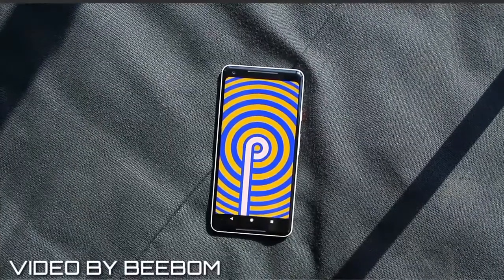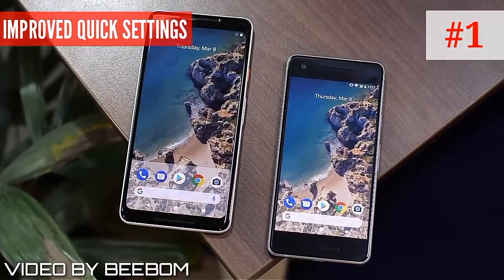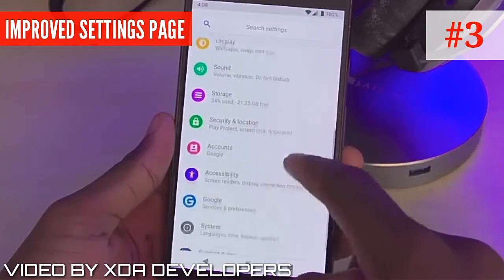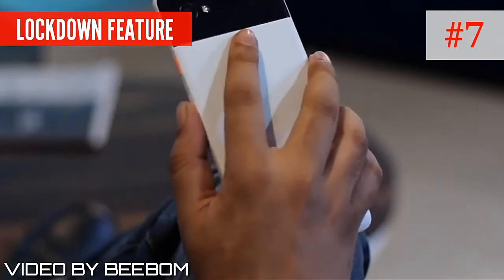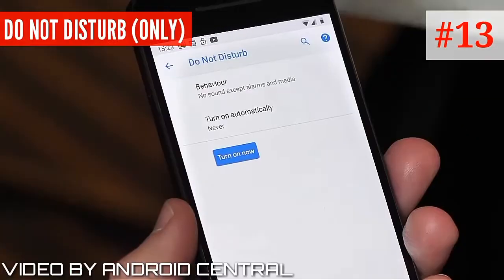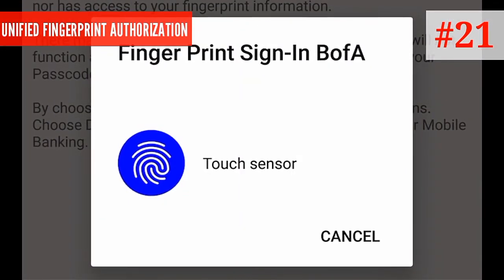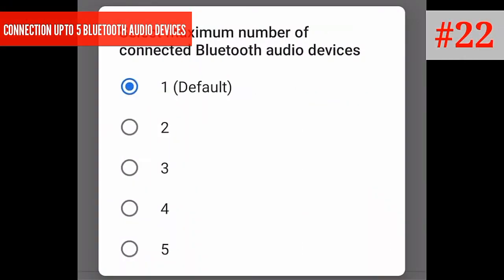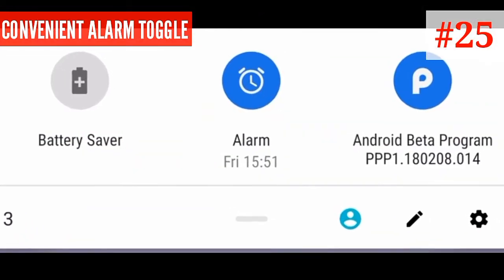Android Pie (9.0) Developer Preview 1: The 25 Features and Changes of Android P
Android P Developer Preview, all the  features of Android P 9.0